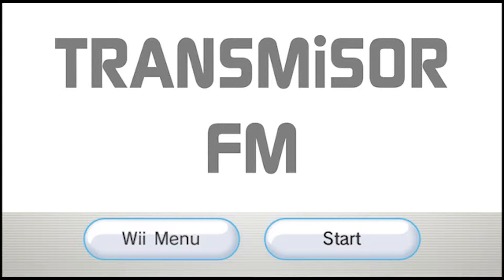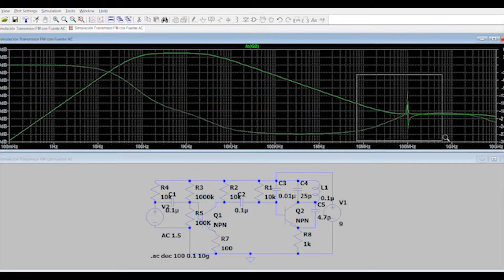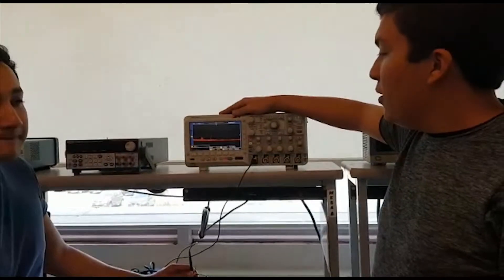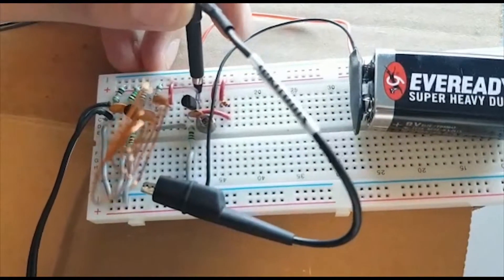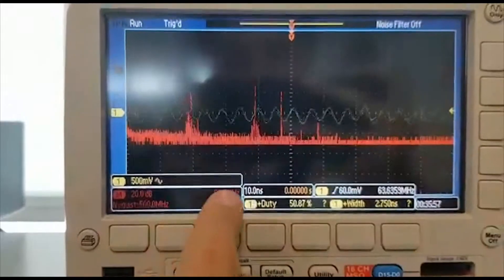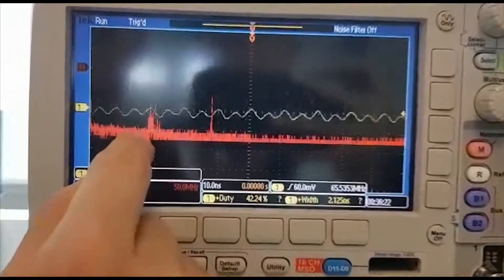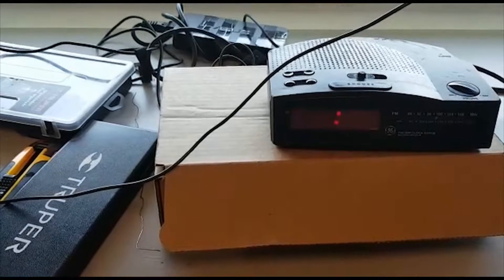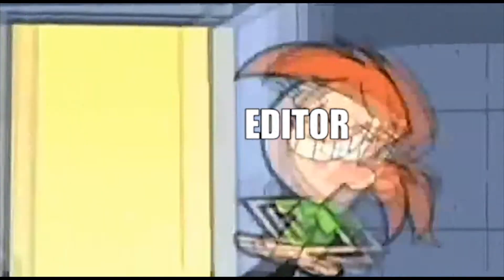Transmisor FM - Proyecto Circuitos II